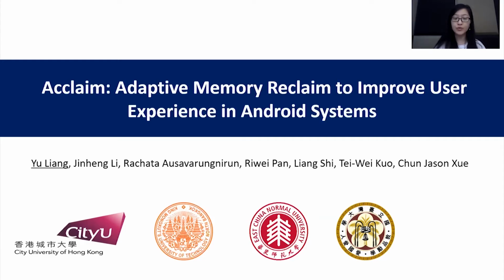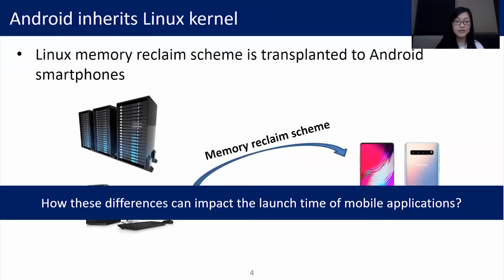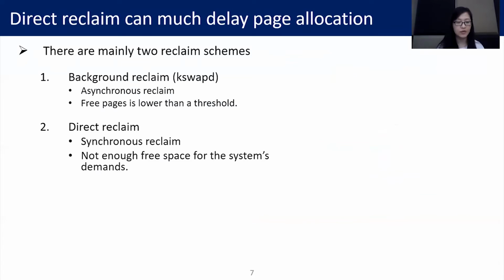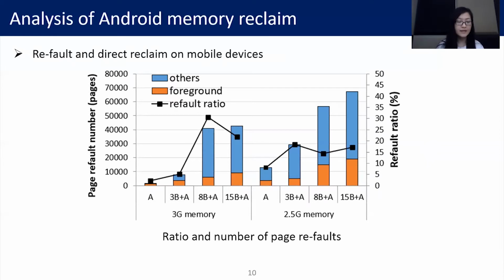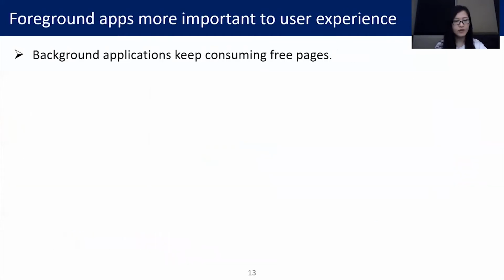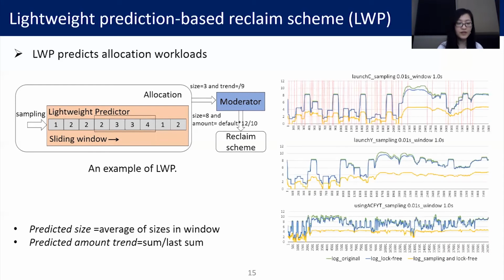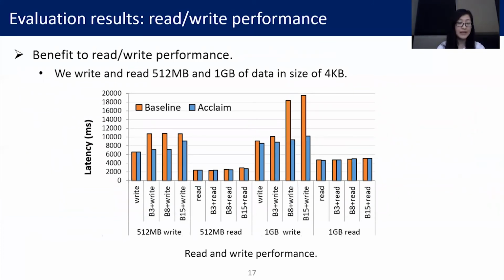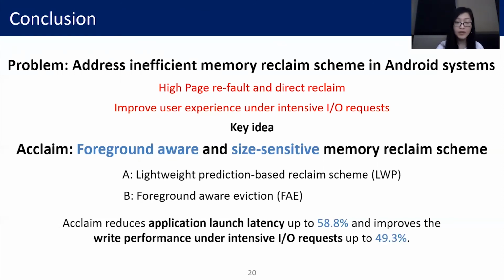USENIX ATC '20 - Acclaim: Adaptive Memory Reclaim to Improve User Experience in Android Systems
Acclaim: Adaptive Memory Reclaim to Improve User Experience in Android Systems

Yu Liang and Jinheng Li, City University of Hong Kong; Rachata Ausavarungnirun, King Mongkut's University of Technology North Bangkok; Riwei Pan, City University of Hong Kong; Liang Shi, East China Normal University; Tei-Wei Kuo, City University of Hong Kong and National Taiwan University; Chun Jason Xue, City University of Hong Kong

While the Linux memory reclaim scheme is designed to deliver high throughput in server workloads, the scheme becomes inefficient on mobile device workloads. Through carefully designed experiments, this paper shows that the current memory reclaim scheme cannot deliver its desired performance due to two key reasons: page re-fault, which occurs when an evicted page is demanded again soon after, and direct reclaim, which occurs when the system needs to free up pages upon request time. Unlike the server workload where the direct reclaim happens infrequently, multiple direct reclaims can happen in many common Android use cases. We provide further analysis that identifies the major sources of the high number of page re-faults and direct reclaims and propose Acclaim, a foreground aware and size-sensitive reclaim scheme. Acclaim consists of two parts: foreground aware eviction (FAE) and lightweight prediction-based reclaim scheme (LWP). FAE is used to relocate free pages from background applications to foreground applications. While LWP dynamically tunes the size and the amount of background reclaims according to the predicted allocation workloads. Experimental results show Acclaim can significantly reduce the number of page re-faults and direct reclaims with low overheads and delivers better user experiences for mobile devices.